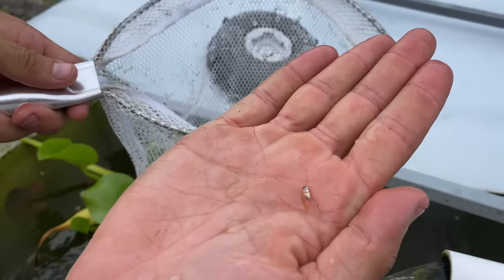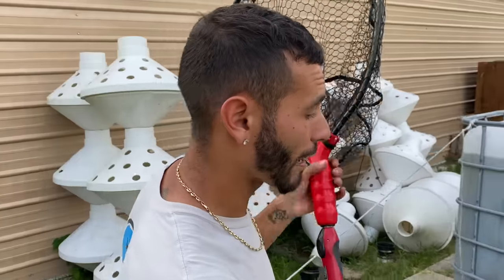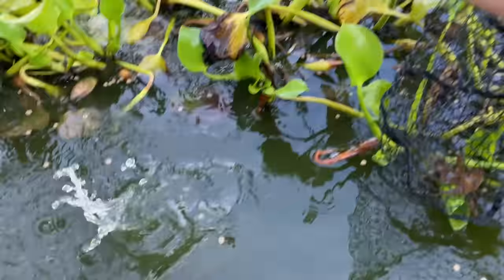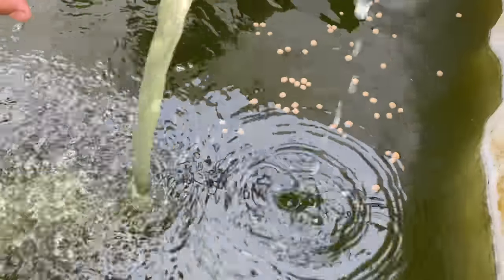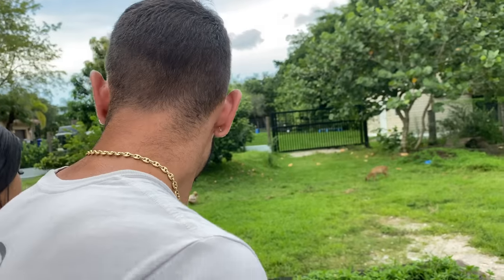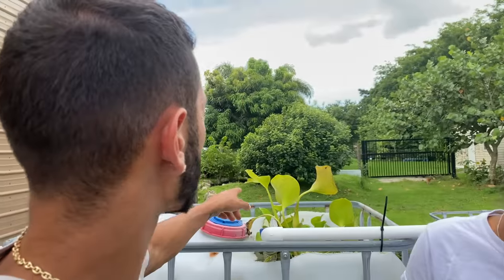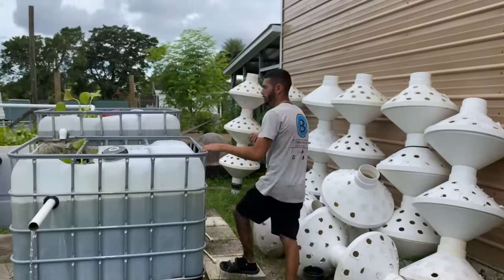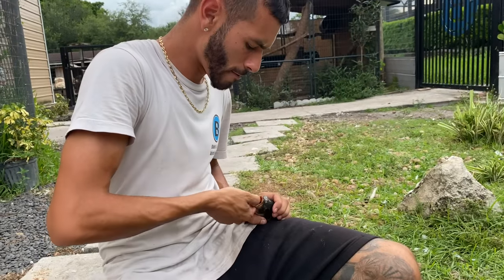CRAZIEST HOMEMADE BACKYARD FISH BREEDING PONDS!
Instagram  ——— @BlakesExoticAnimalRanch
Apparel ——— @blakesexoticapparel
TikTok ——— @BlakesExoticAnimalRanch